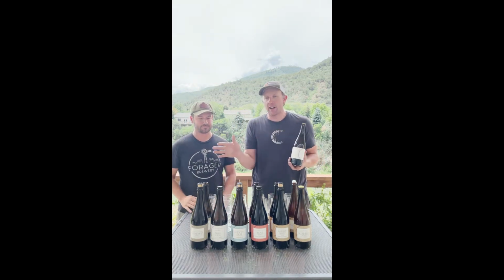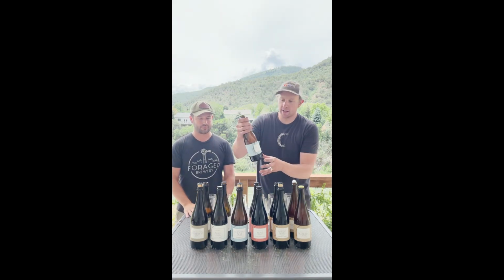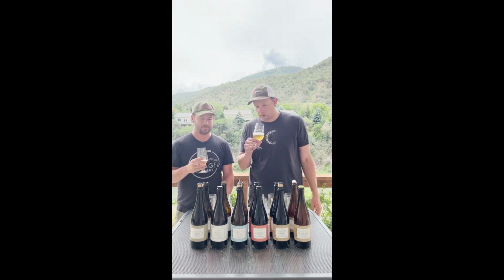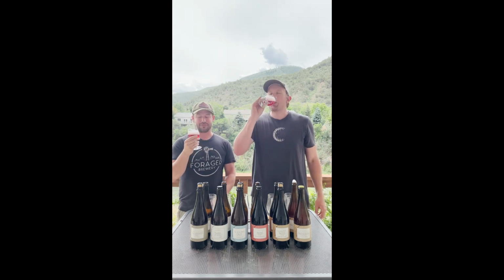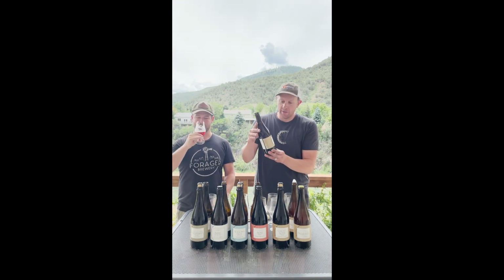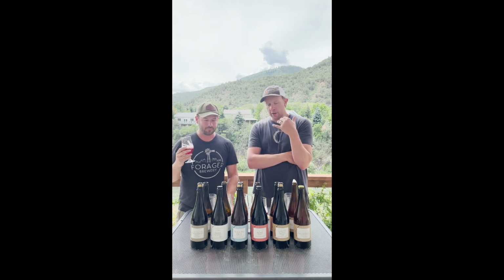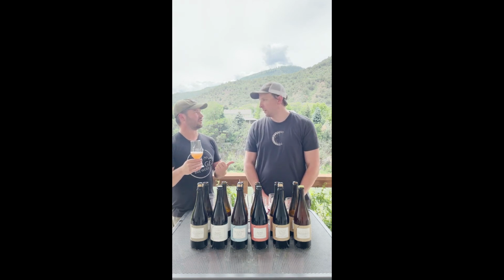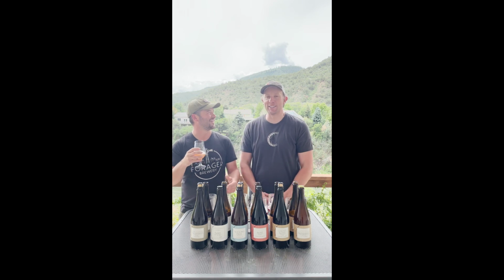July 2022 Extended Family Beer Preview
Casey Brewing & Blending's Extended Family membership beer offerings for the month of July 2022.

Funky Blender Preserves - Marionberry
EF Exc. Saison - Aged in Gin Barrels
Seasons Past - Farmhouse Ale
Rosé - Blackberry & Black Raspberry
Ghost Note - Raspberry & Vanilla
Ghost Note Preserves - Peach & Pluot